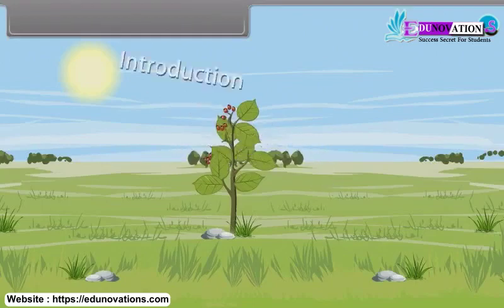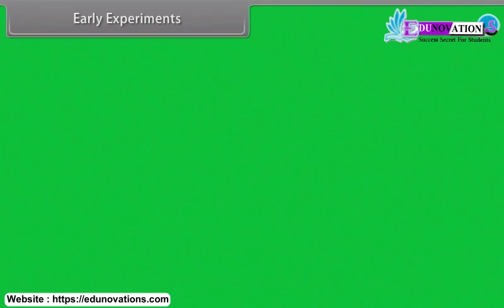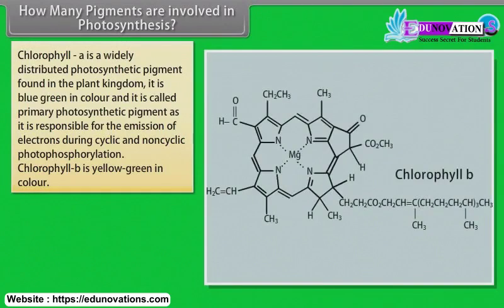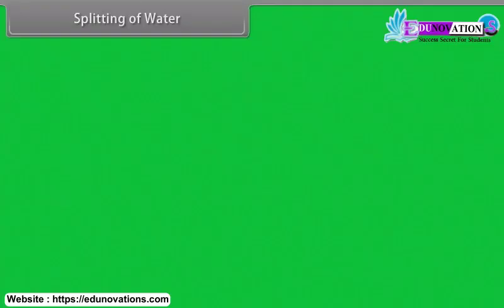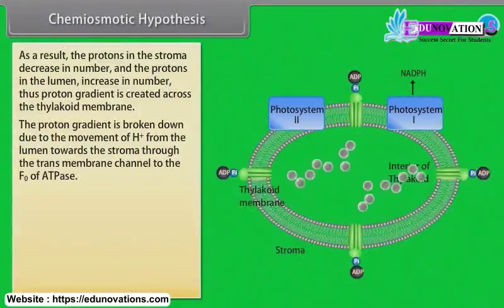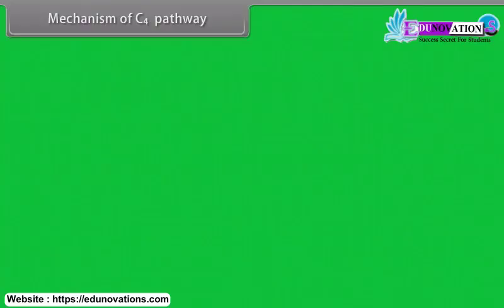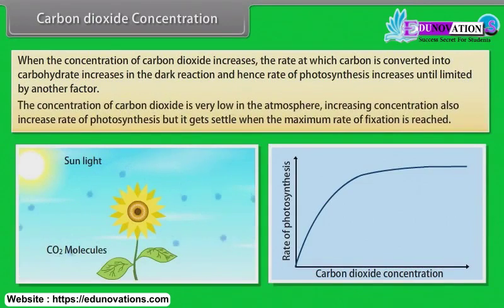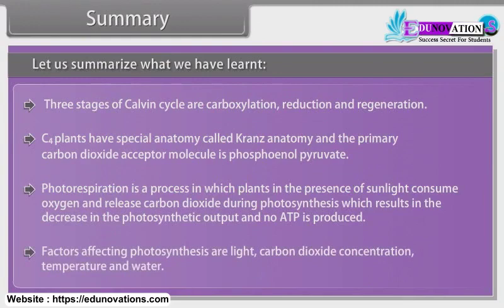Photosynthesis In Higher Plants | NCERT Class 11 BIOLOGY | CBSE | NEET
"Photosynthesis In Higher Plants | NCERT Class 11 BIOLOGY":

Description:
"Unravel the marvels of photosynthesis in higher plants as per the NCERT Class 11 Biology curriculum. This video provides an in-depth understanding of the process, mechanisms, and significance of photosynthesis.

Covering the NCERT Class 11 syllabus comprehensively, this video explains the intricate steps of photosynthesis, its role in plant life, and its impact on our ecosystem. Engaging visuals aid comprehension.

Meta Tags:
photosynthesis, biology class 11, NCERT biology, biology tutorial, plant biology, plant photosynthesis, ecology, science education, photosynthetic process, chlorophyll, educational video, learning resources, exam preparation, botanical studies, carbon dioxide assimilation, oxygen production, biology lessons

Introduction,
early experiments,
photosynthesis,
carotenoids,
xanthophylls,
electron transport,
splitting of water,
photo phosphorylation,
chemiosmotic hypothesis,
the Calvin cycle,
the c4 pathway,
mechanism of c4 pathway,
photorespiration,
temperature,
water